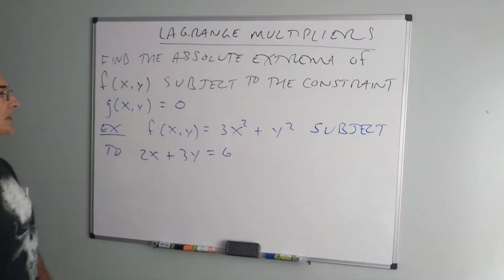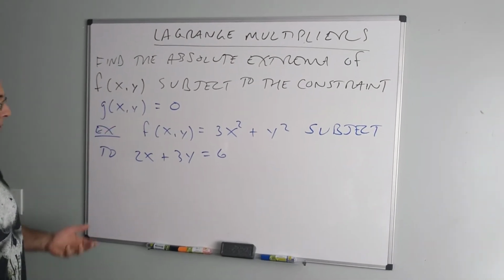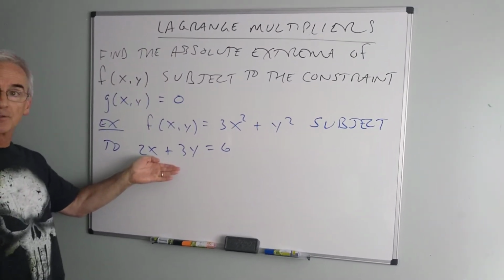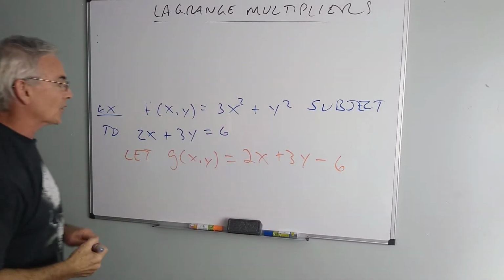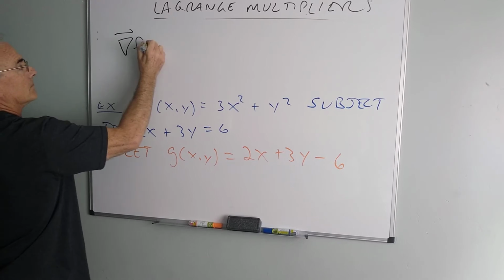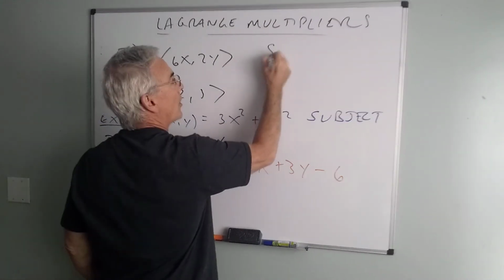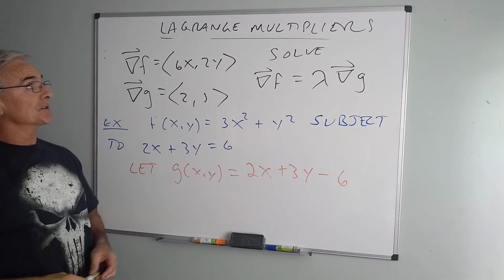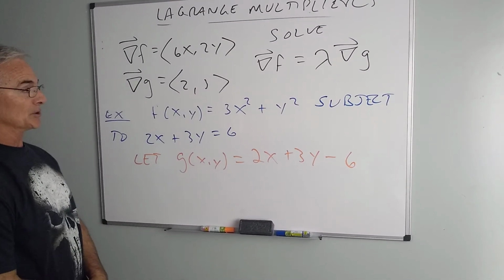April 2, 2020